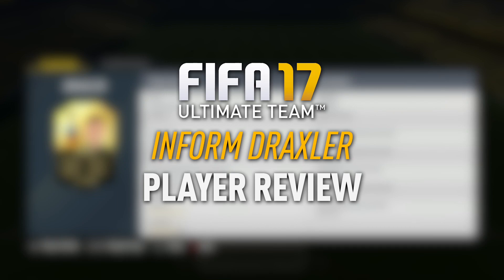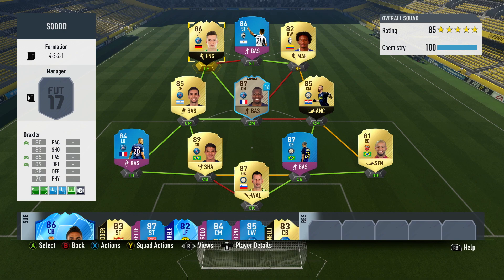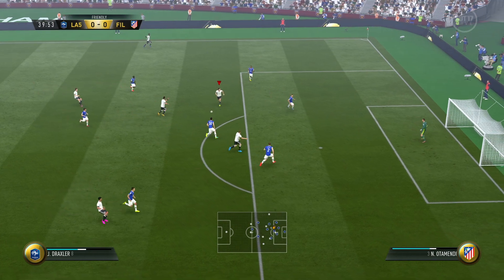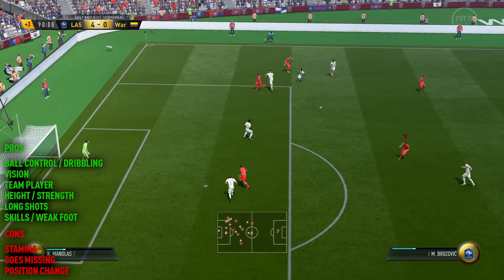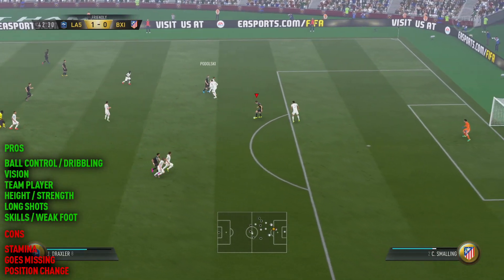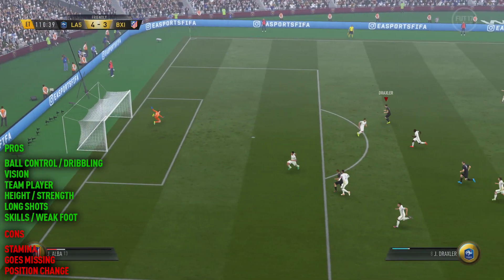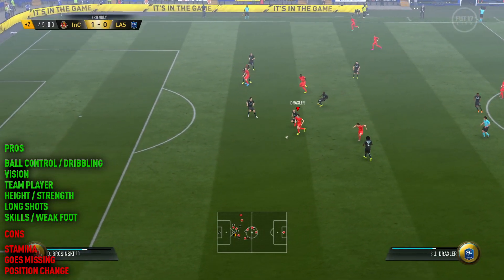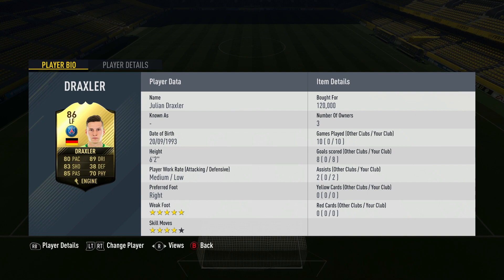FIFA 17 IF DRAXLER (86) PLAYER REVIEW! FIFA 17 ULTIMATE TEAM!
FIFA 17 IF DRAXLER PLAYER REVIEW! FUTWIZ Dan�۪s favourite player!

Artist -
��_ Follow Jim Yosef